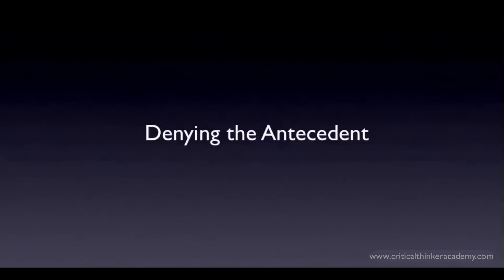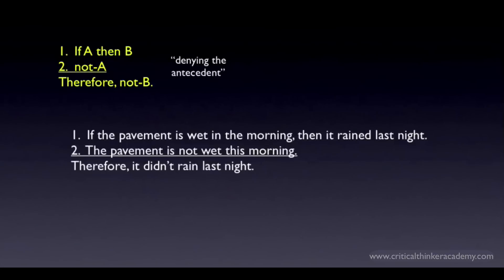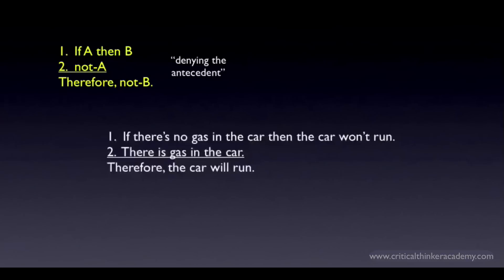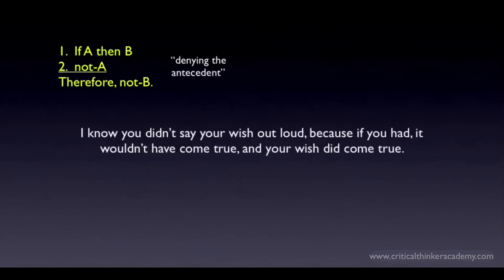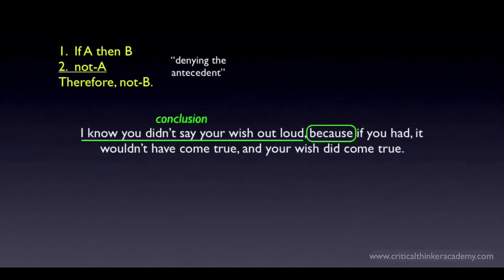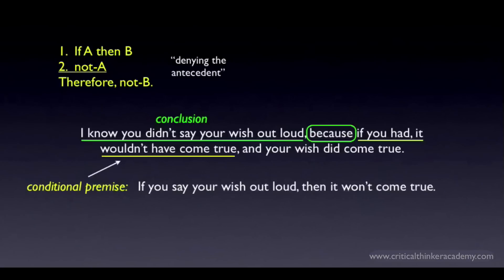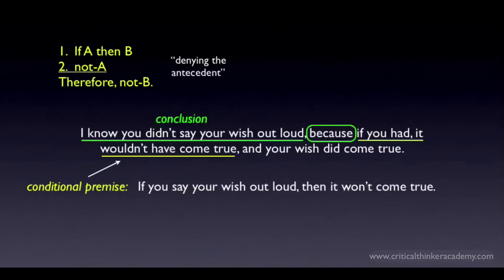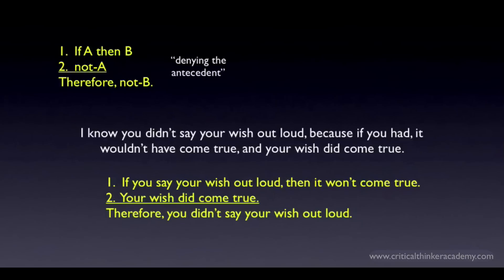Denying the Antecedent: A Formal Fallacy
This video introduces the formal fallacy known as "denying the antecedent".